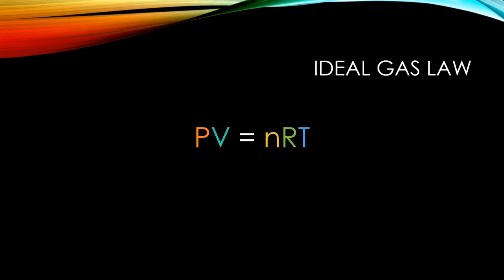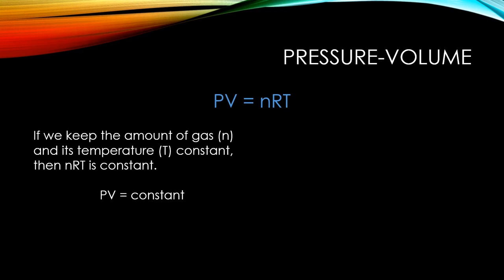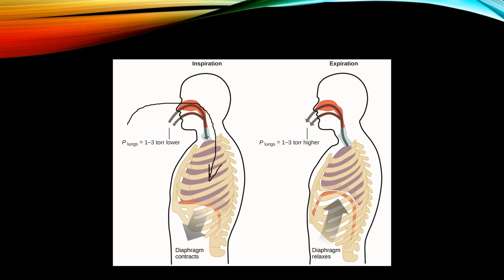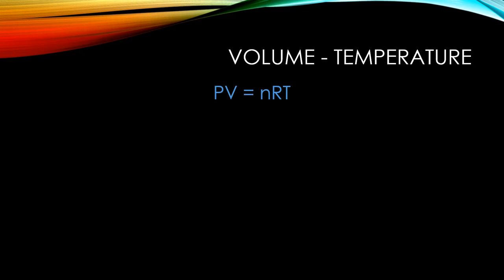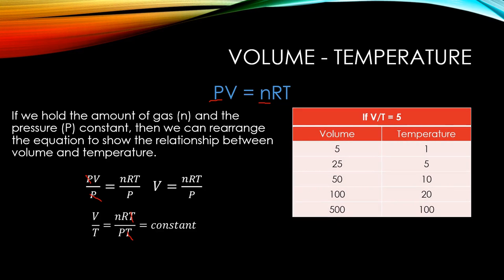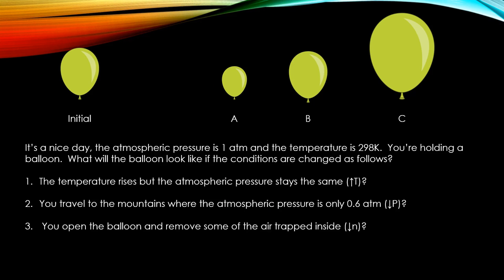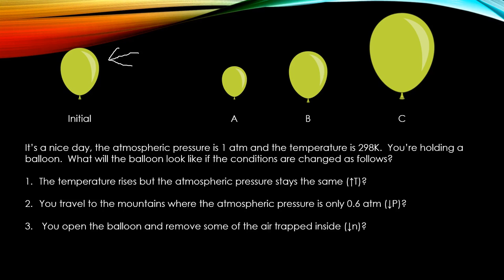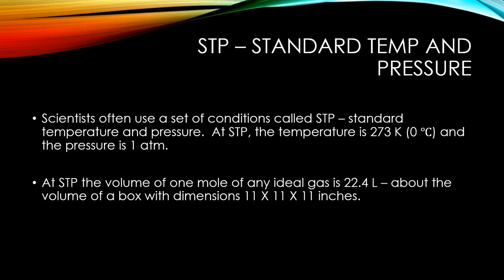Intro to Gas Laws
This video was made specifically for my students, so not all of it may apply to your class. The Ideal gas law is discussed and I show how you can derive other gas laws from it.